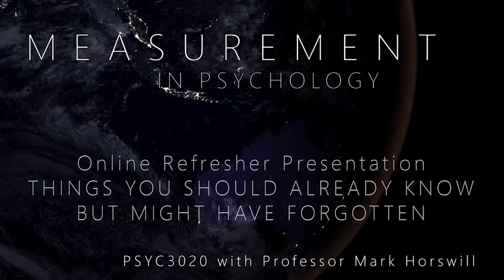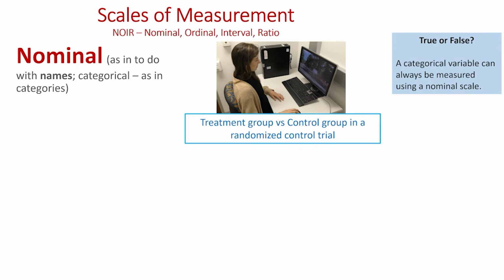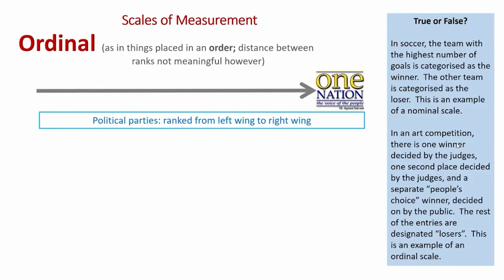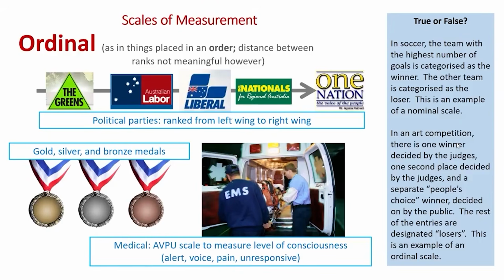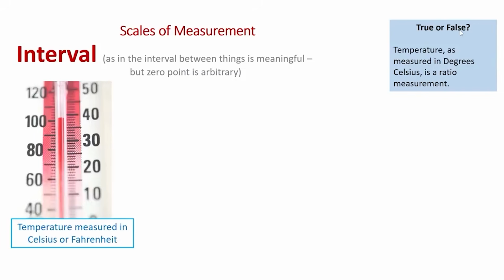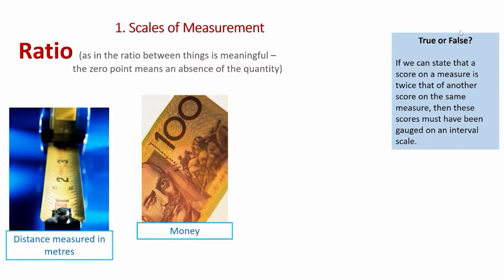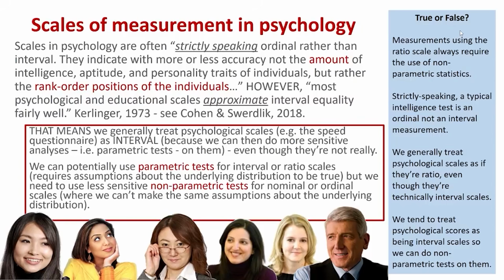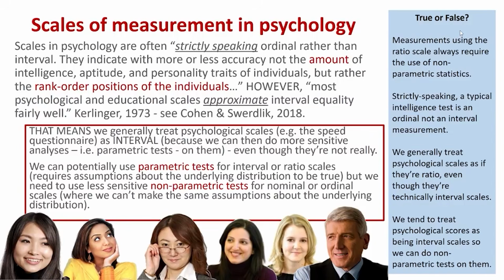Part 1 Online Refresher Presentation Scales of Measurement 2026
PSYC3020 The University of Queensland